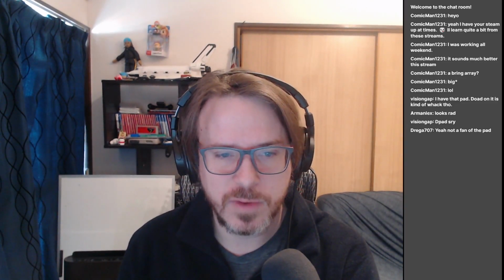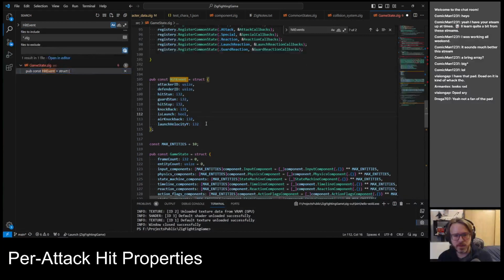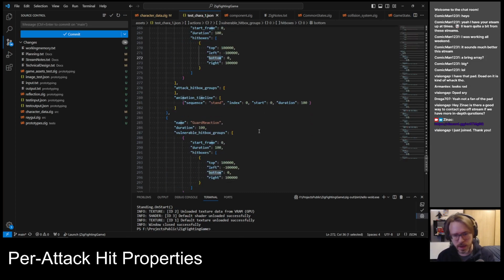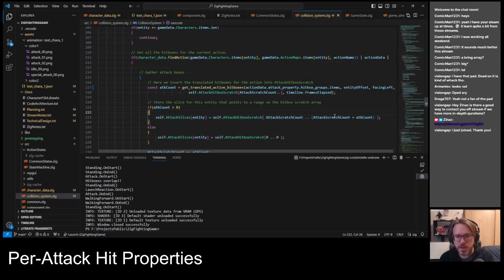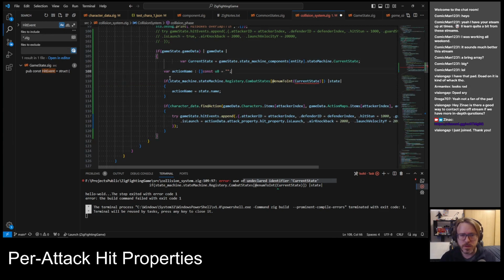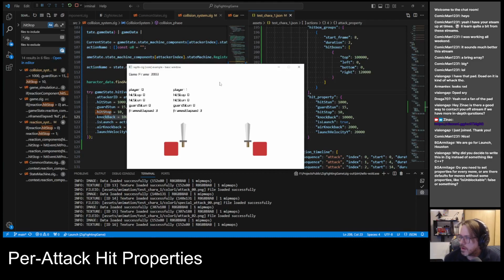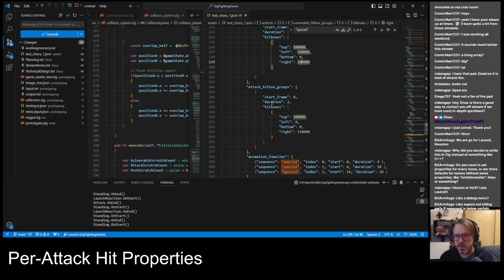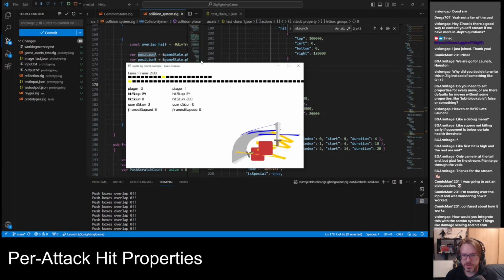Zig Fighting Game Dev - Implementing Per-Attack Hit Properties